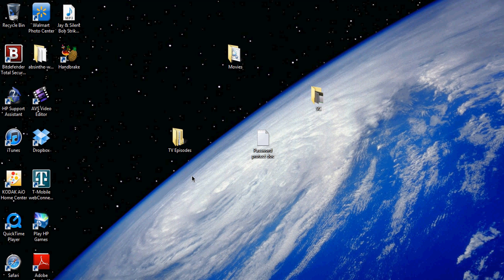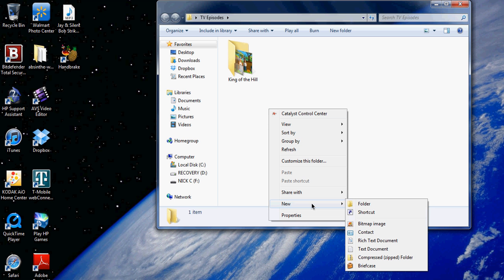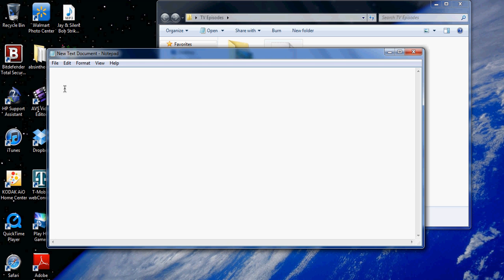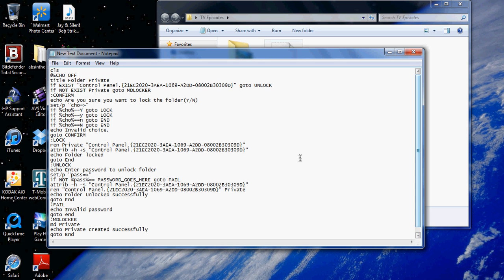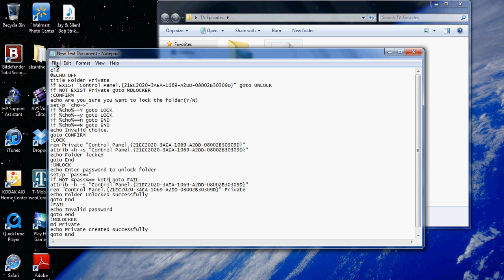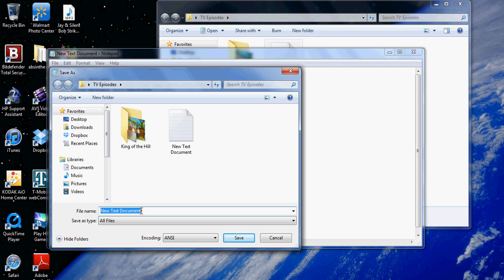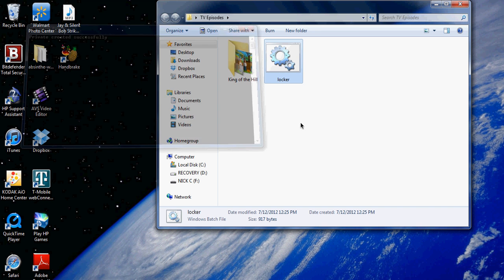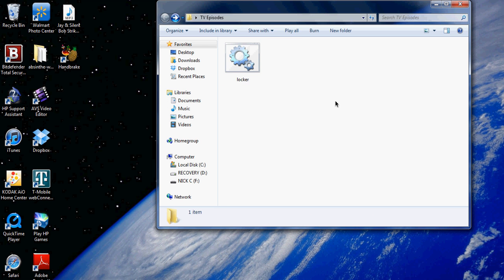Creating a Locked Folder in Windows 7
Here is how to lock a folder in Windows 7. It is rudimentary, but could deter someone from opening the folder.

 Copy and paste into txt file, rename the extension to .bat.